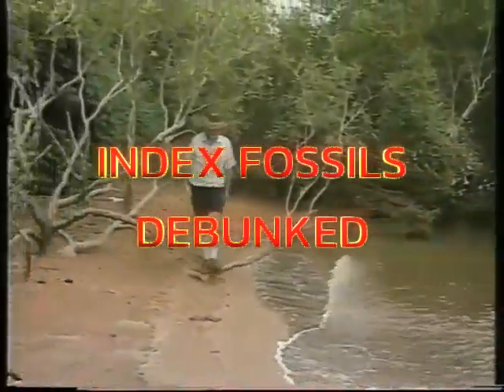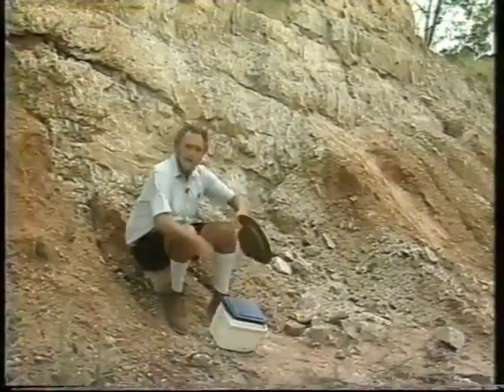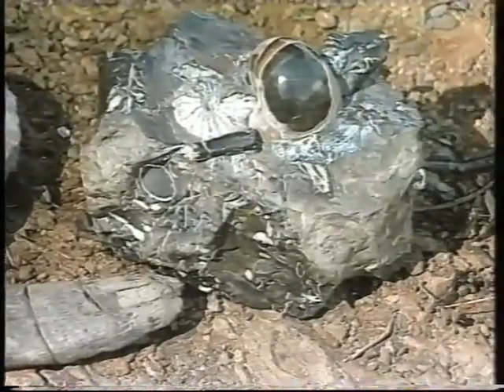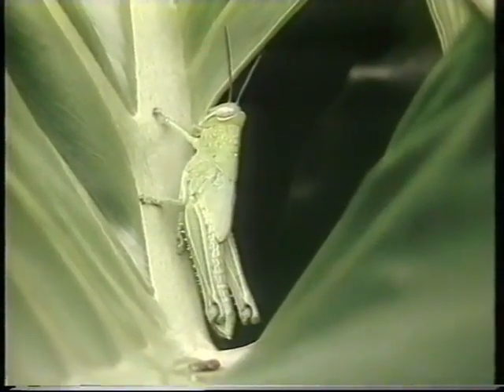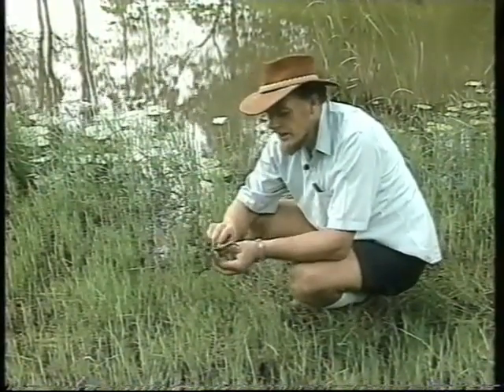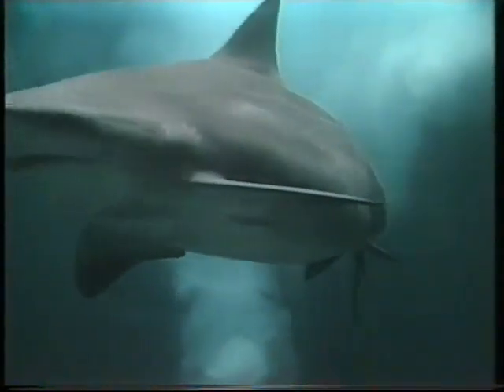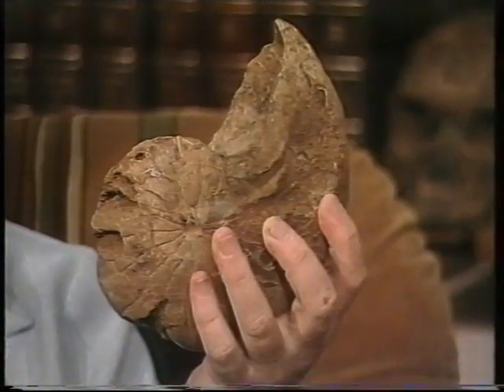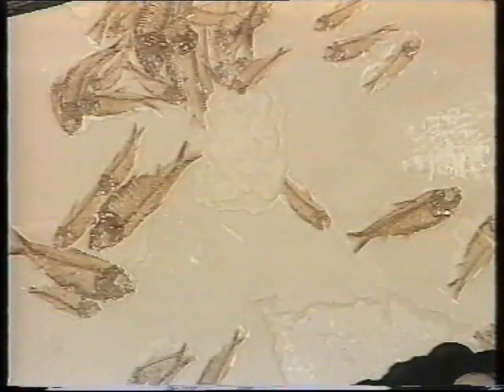Debunking Index Fossils - Living Fossils Destroy Evolution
Evolutionists insist we can date the rocks by the fossils they contain, and they call these fossils "index fossils". But, what if we found those same creatures alive today?
It would debunk the idea of index fossils altogether and destroy a major talking point for evolution fanatics.